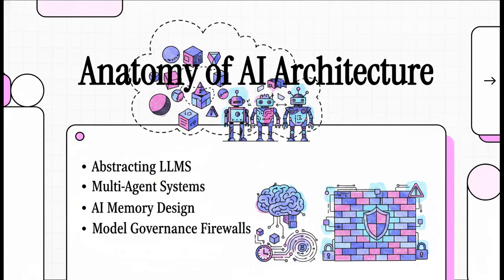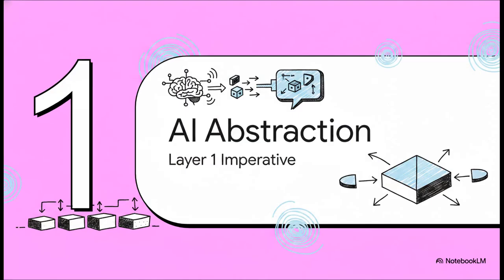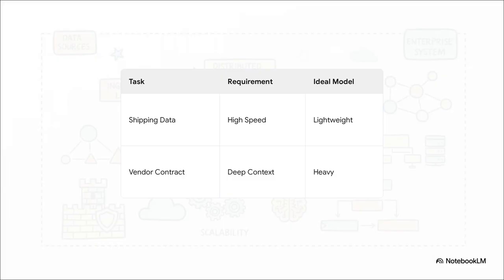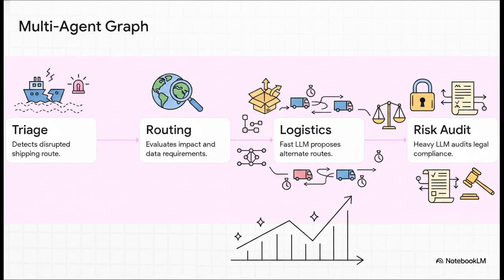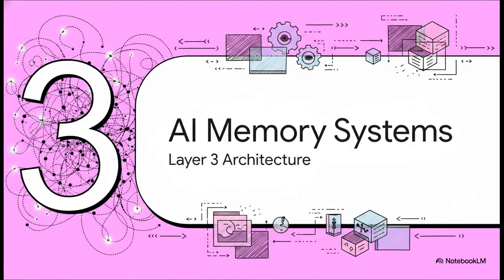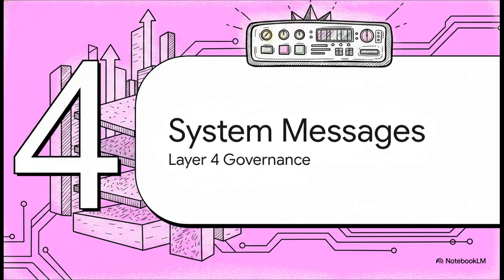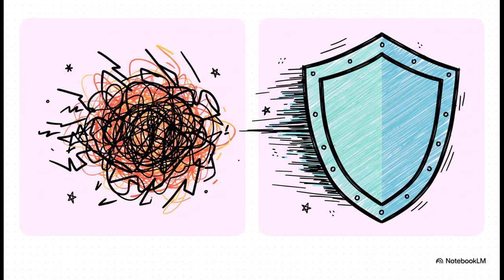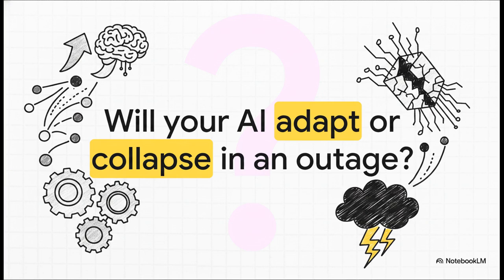Stop Praying Your LLM Doesn't Go Down. 🛡️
Most AI "apps" today are just brittle wrappers around a single model. If that provider goes down or jacks up their prices, your business dies. ❌

In this deep-dive, we deconstruct the architectural blueprint for Enterprise-Grade AI Systems. We’re moving past consumer chatbots and into the world of Model-Agnostic Ecosystems, Graph-Based Agent Orchestration, and Deterministic Governance.

What you’ll master:

🛡️ The Single Point of Failure: Why relying on one LLM provider is a catastrophic business risk.

🛰️ Layer 1: Abstraction Proxies: How to kill vendor lock-in and switch models on the fly.

🕸️ Layer 2: Graph-Based Agents: Using LangGraph to build resilient, branching logic that doesn't shatter.

💾 Layer 3: The Memory Trade-off: Balancing Context Window Bloat vs. Vector Database Latency.

⚖️ Layer 4: Deterministic Governance: Reframing the System Prompt as a high-security firewall.

Stop building wrappers. Start building resilient ecosystems. This is the FDE approach to mission-critical AI.

Timestamps:
0:00 – The "Single Point of Failure" Warning
1:18 – Layer 1: The Abstraction Imperative (No more Vendor Lock-in)
2:10 – Real-time Benchmarking: Speed vs. Quality ⚖️
3:05 – Layer 2: Graph-Based Orchestration (LangGraph)
4:15 – Layer 3: Architecting AI Memory Systems 💾
5:30 – Token Economics: Why your memory design determines your profit
6:10 – Layer 4: System Messages as Model Governance 🛡️
7:15 – The Enterprise Shift: Built to Adapt, not Collapse

Credits:
🎙️ Deep-dive discussion curated and generated via NotebookLM, focusing on Enterprise AI Architecture and Resilient System Design.